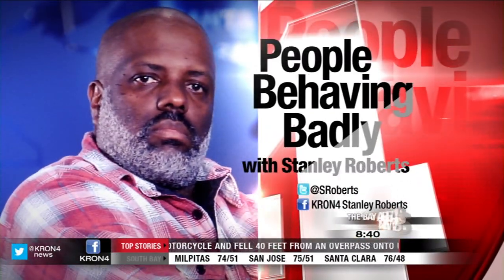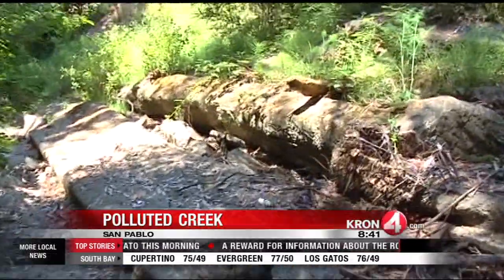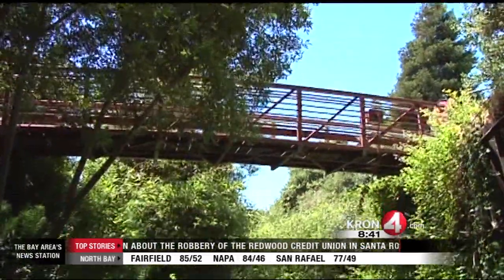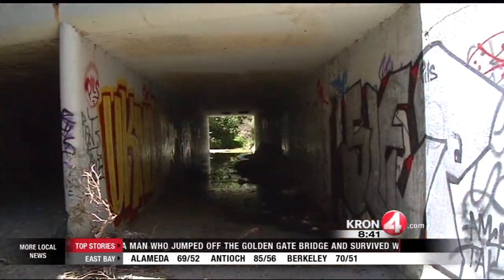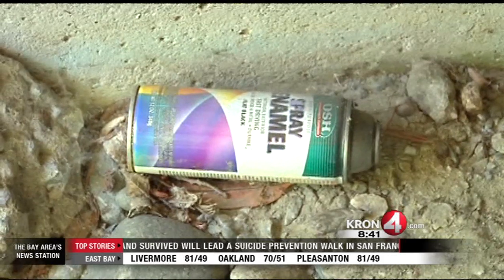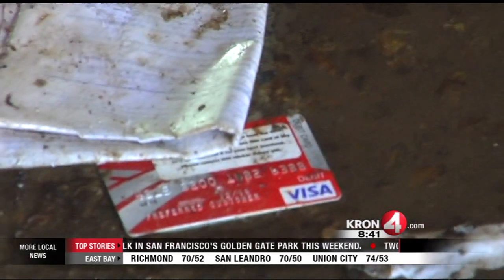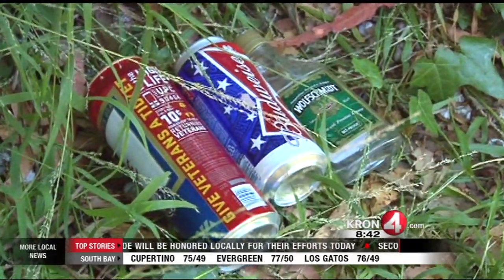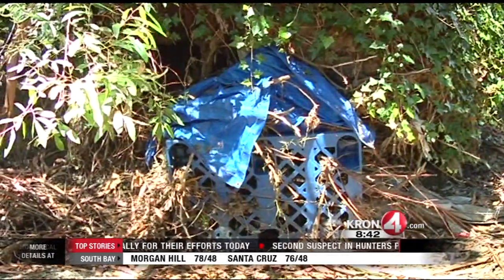Creek Trashers Behave Badly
KRON 4's Stanley Roberts